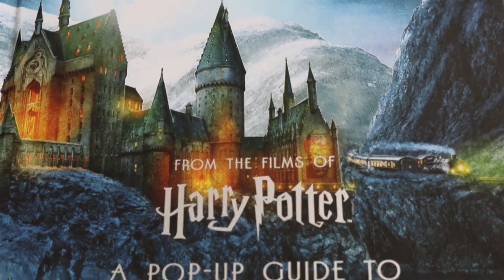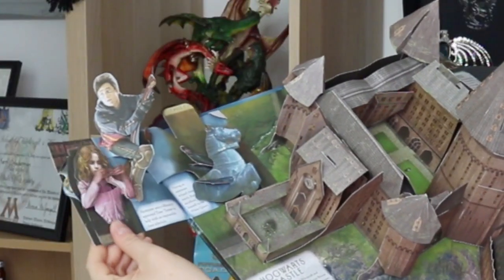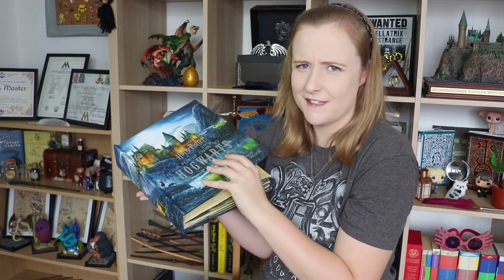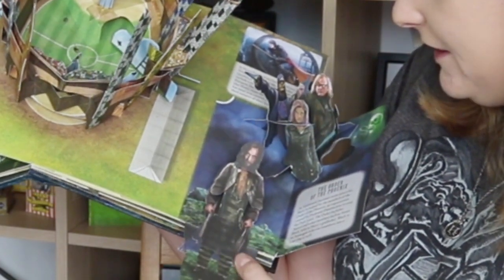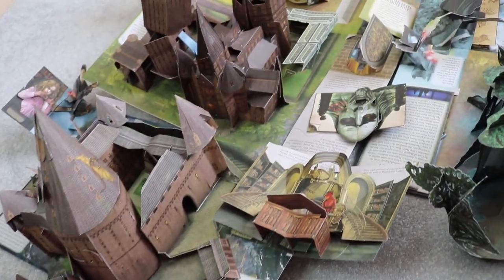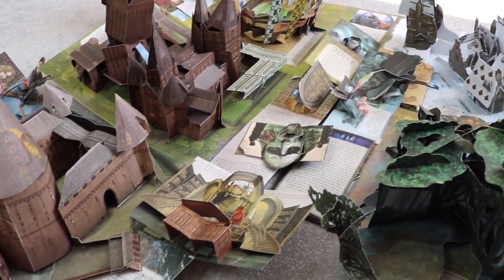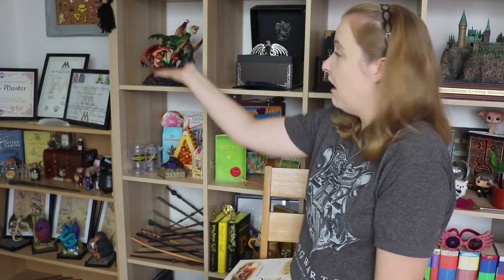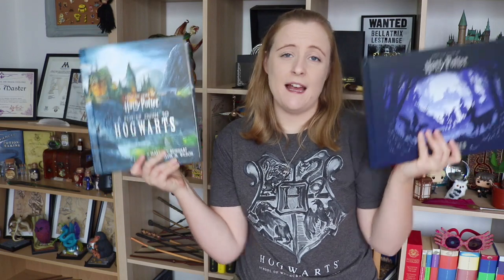HARRY POTTER POP-UP BOOKS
Today I show you two brand new books to my collection. Two very beautiful pop up scene books that are just so beautiful and COOL!

If you enjoyed this video then please don't forget to give it a massive thumbs up! And while you're down there why not give me a little comment?